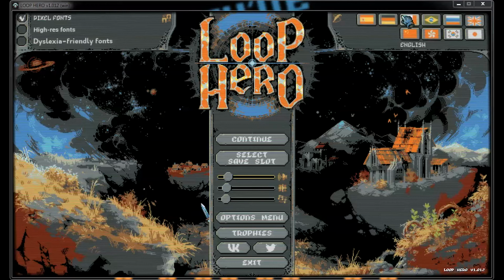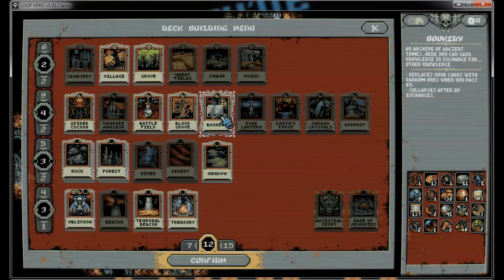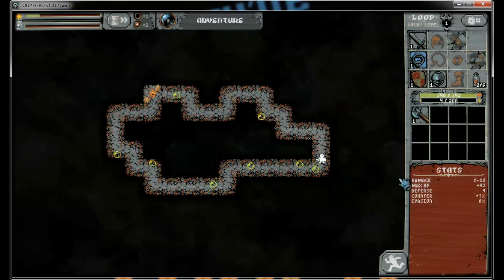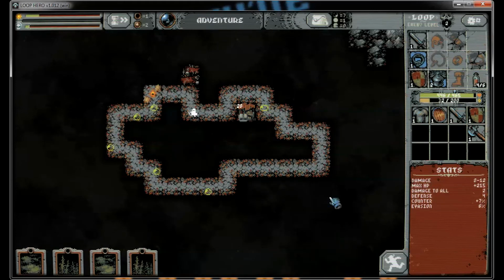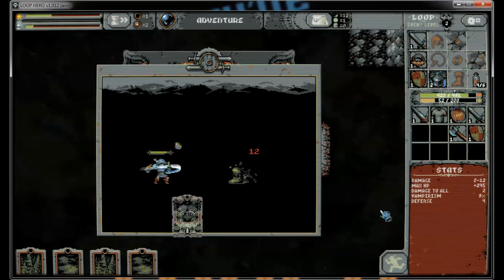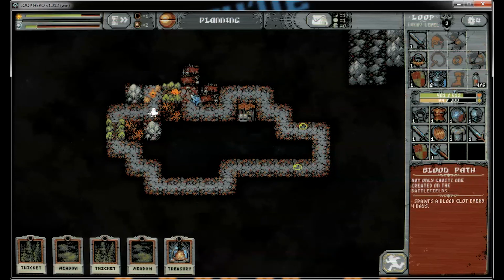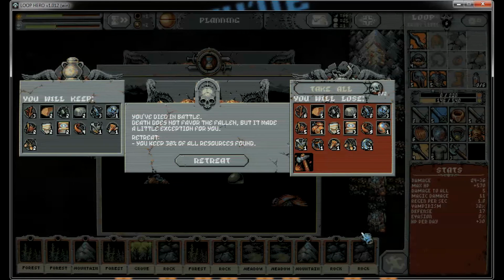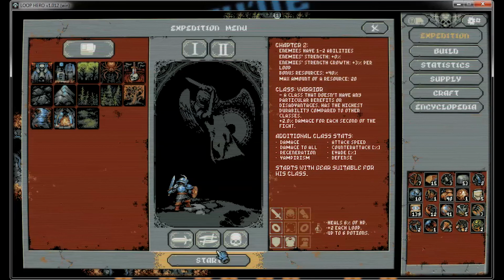Loop Hero Playthrough - 20 - And Now A River Runs Through It